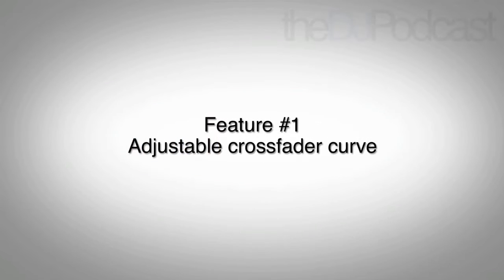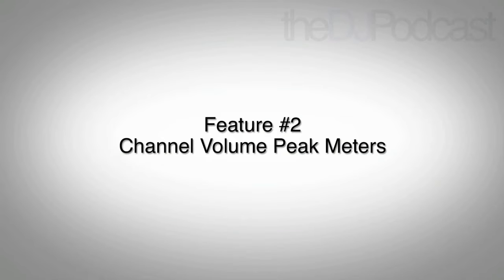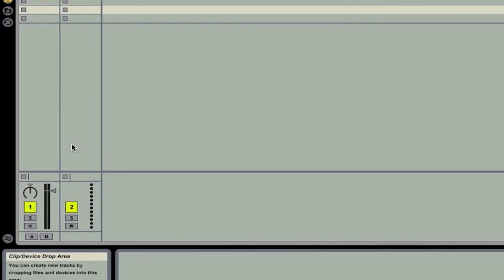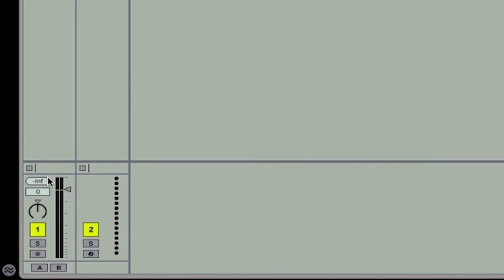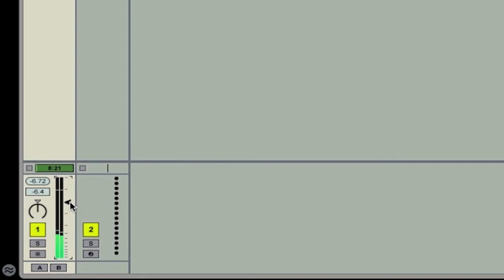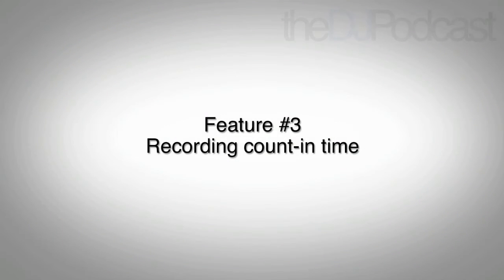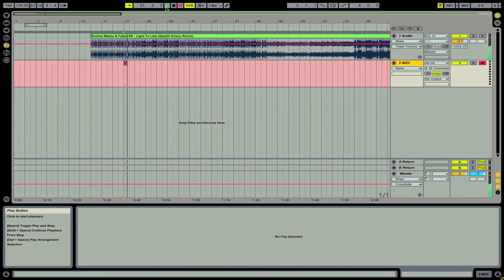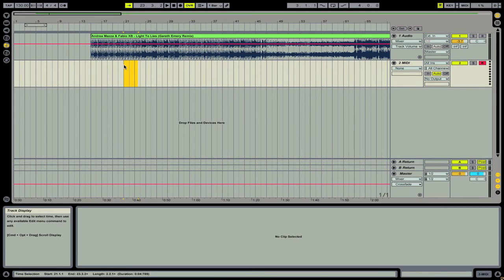Ableton Live - 3 Somewhat Hidden Production Features! - With The DJ Podcast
Loop+ bring you this useful tutorial which highlights three things you may not know about Ableton Live, including how to find the channel peak level meter, where to change the crossfade curve for Dj mixing, and how to adjust your metronome to include a Record count in function - making it easier if your recording live takes.

The DJ podcast is run by Peter Morgan and is a tutorial platform aimed at giving DJing video tutorials, podcasting and music production tips.